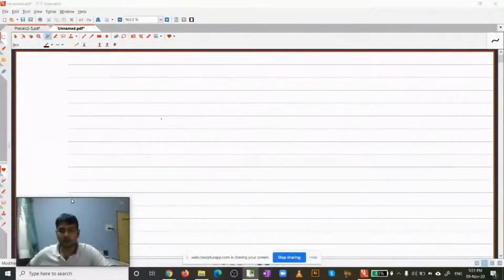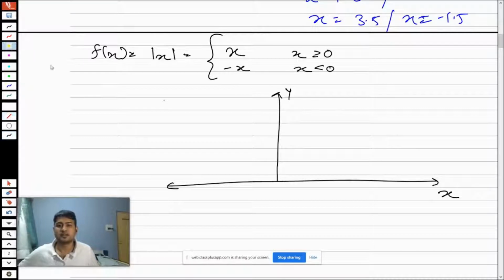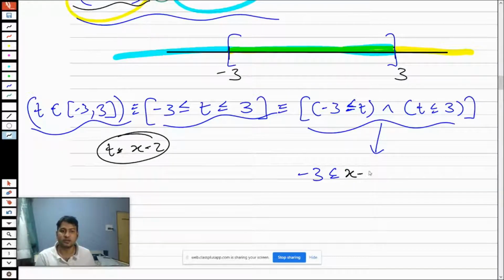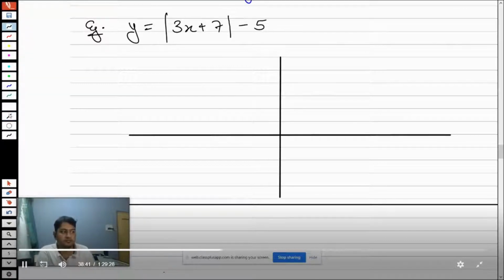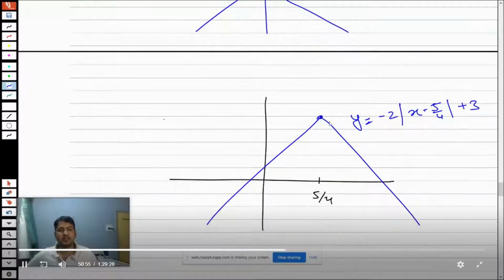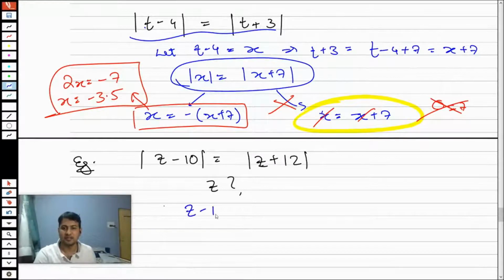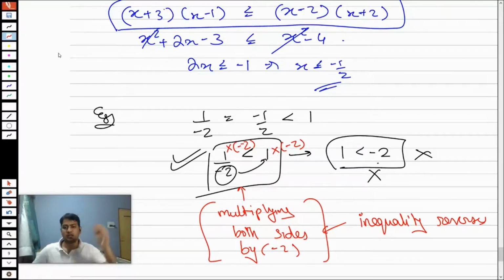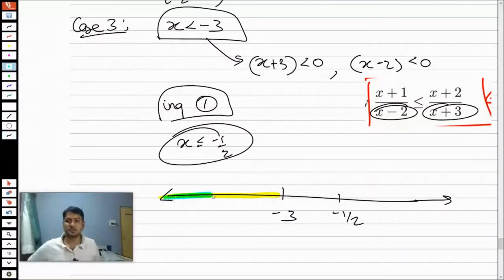Math Lect 1B Inequalities and Quadratic Functions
In this second lecture, we do the basics of inequalities and quadratic equations. These topics are necessary to solve some complicated utility maximisation problems.